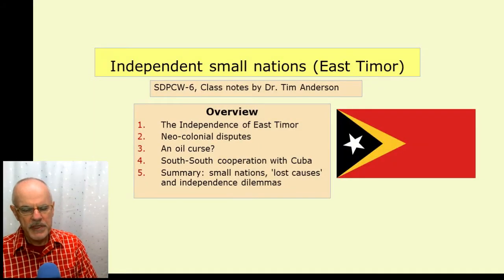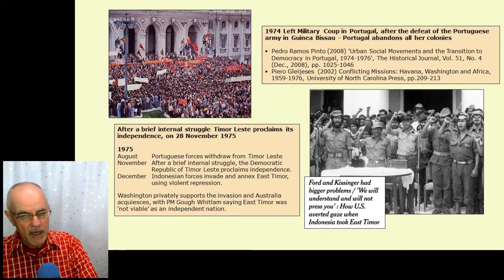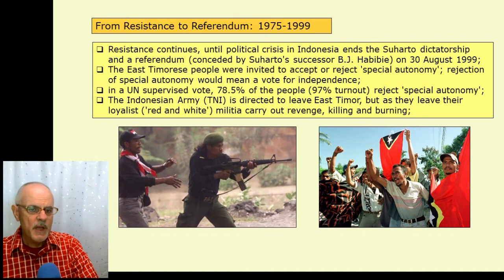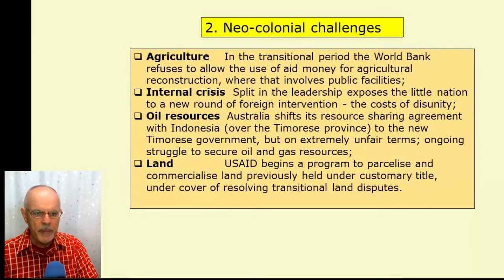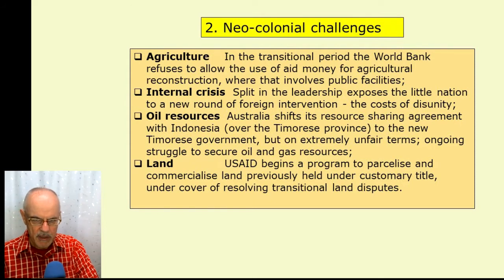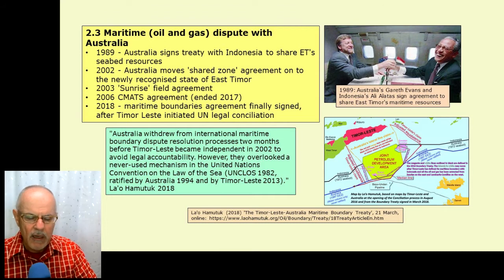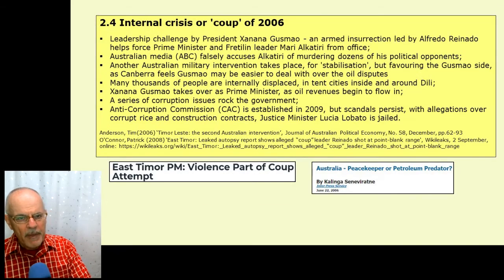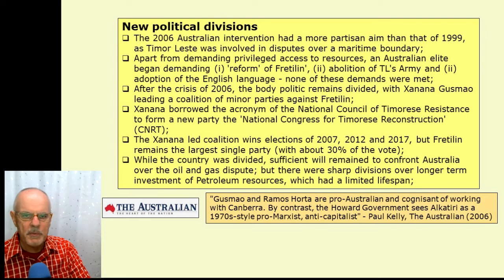SDPCW#6 - Independent small nations: East Timor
SDPCW#6 - Independent small nations: East Timor. Sixth presentation in the lecture series: 'Self Determination in the Post Colonial World', by Dr Tim Anderson, 2021.  We will keep posting these online videos (over the next few months) until there is a full set for the complete unit of study, which can be freely read, without assessment. It is up to associated universities to take the course up as a unit of study, adding assessed tasks and allowing it to count for a credit towards degree studies.  The Readings and course materials are being gradually posted at this